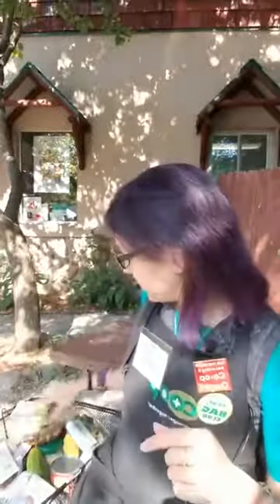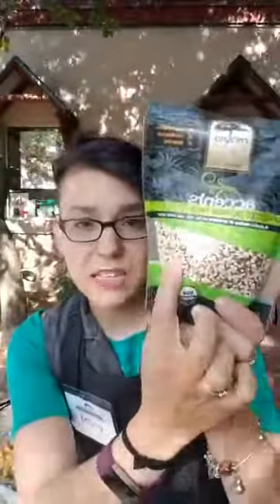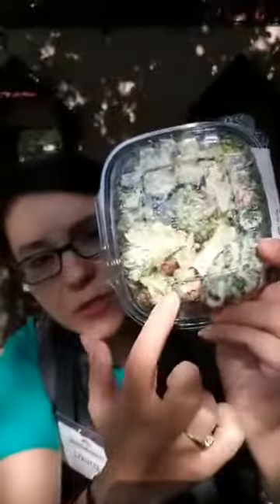Compound Salads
Today we're talking about compound salads - what are they? What can you put in them? Why are they so delicious?